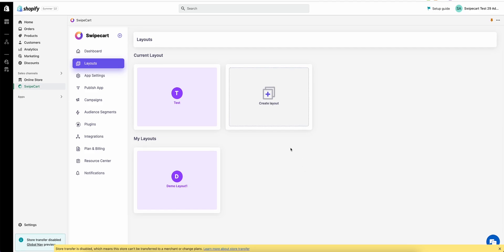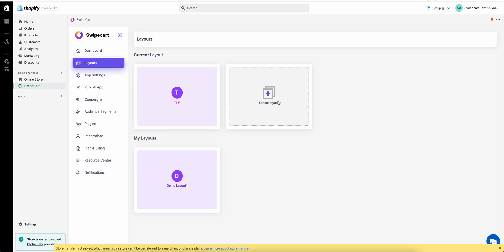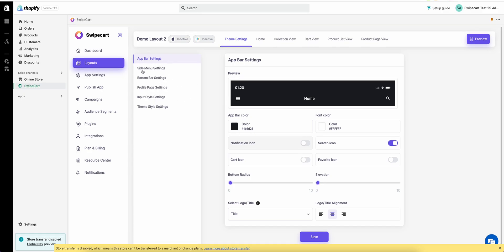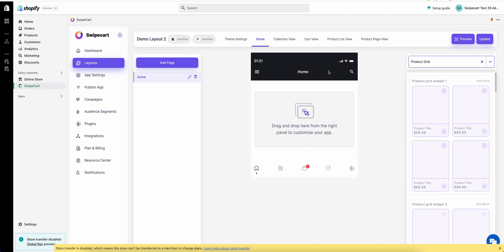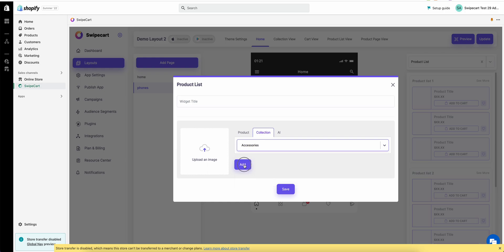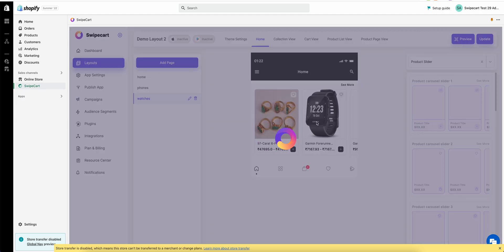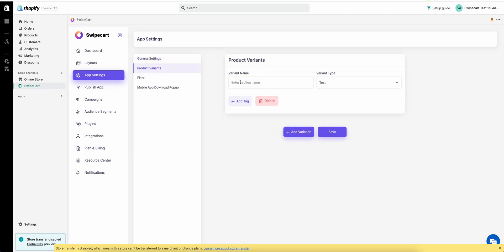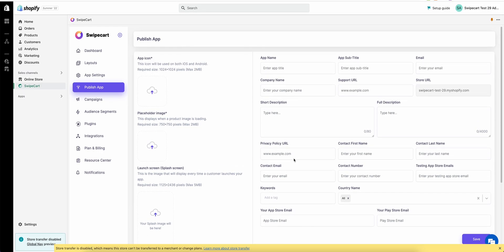How To Create An App With Swipecart In 5 Minutes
Swipecart, a no-code app builder makes it easy for anyone to build e-commerce apps without having to code. It uses a drag-and-drop editing interface for users to simply drag and drop visual components into the app layout. With Swipecart, you can build both Android and iOS e-commerce apps within minutes.

In this video, we have given a brief description of creating an app on a blank layout. The highlight of this tutorial is learning how to add new pages to the app. Also, we have briefly outlined the app publishing details for the App Store/Play Store.

With Swipecart, you can develop advanced mobile apps with push notifications, faster checkout, automated workflows, AI-based product suggestions, analytics, user segmentation, and many other features.
We have already uploaded a beginner’s guide to building a no-code mobile app with Swipecart. If you haven’t watched it yet, we suggest you watch it by clicking on this link:

Swipecart is available as a plugin on WordPress. We have placed the link here for you to install and activate it for your WooCommerce store:

Swipecart is available as an app on the Shopify app store. Install it to build a mobile app for your Shopify store:

Swipecart is also available as an app for you to easily access it on the go. Click on the below links to help you build and update your mobile app.